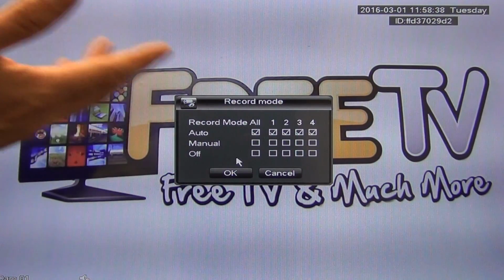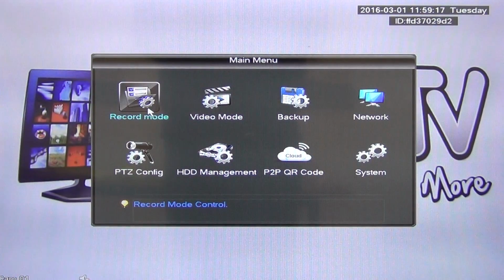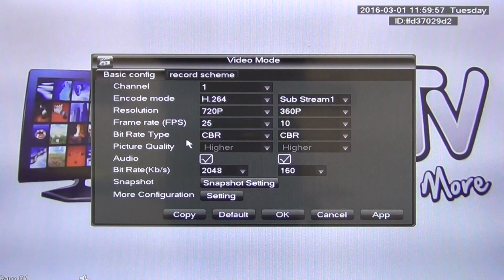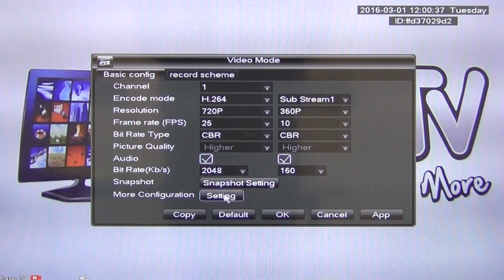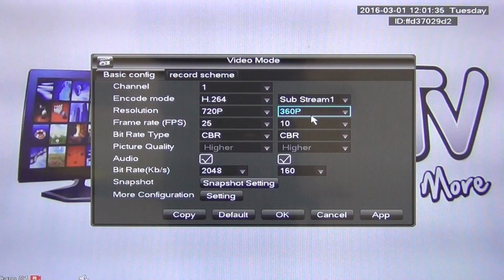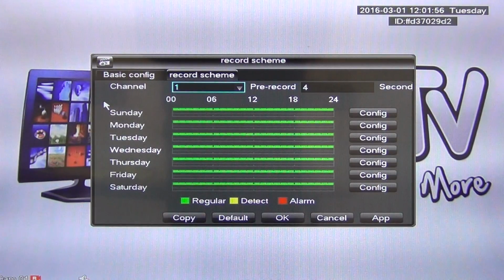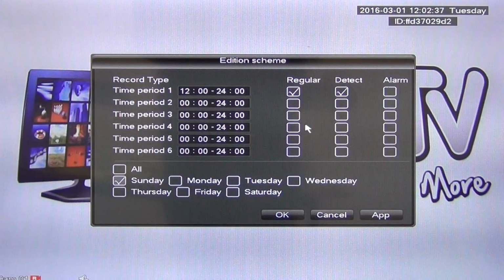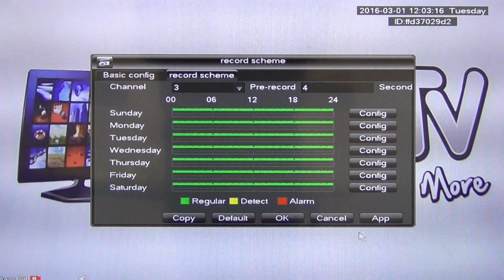OAHD DVR | Recording Functionality